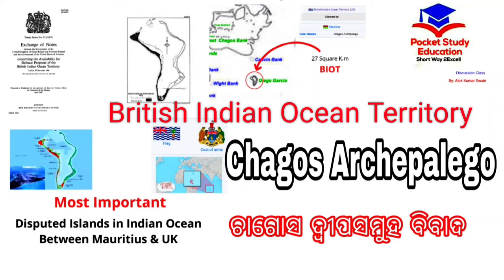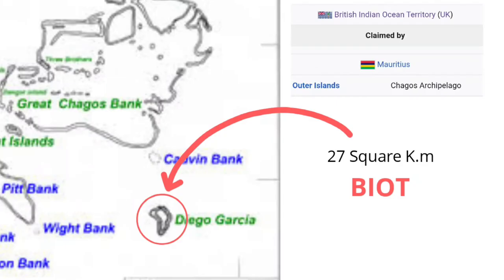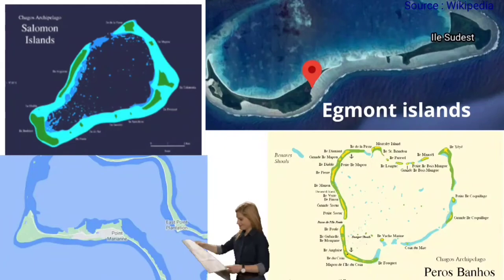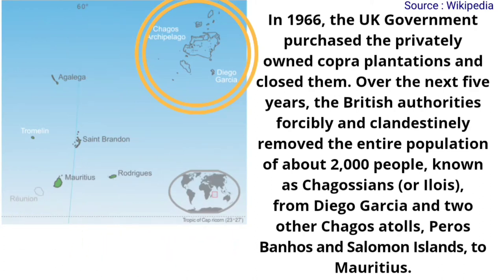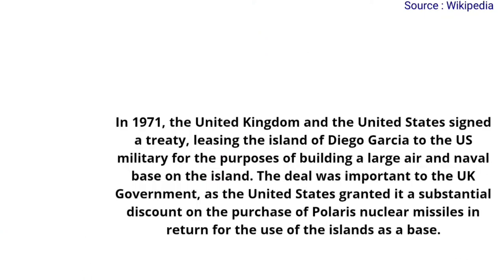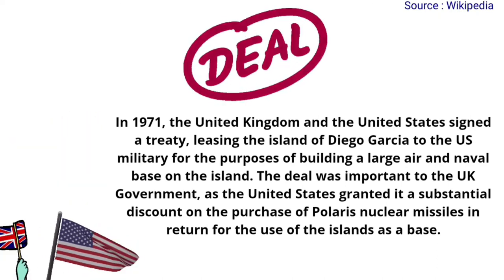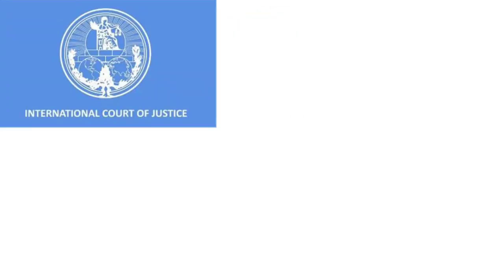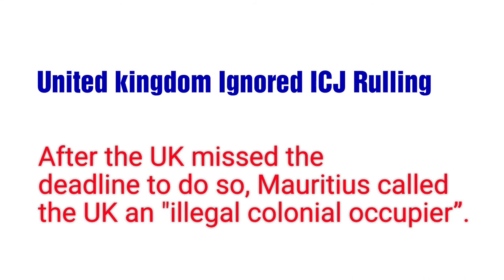British Indian Ocean Territory !! Chagos Archepalego Dispute ||Mauritius Vs UK | ICJ Rulling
Current BIOT British Indian ocean territory
What is the dispute between Mauritius UK
Disputed islands in Indian ocean
Military base of USA Diego Garcia
Why Diego Garcia Is America's Most Controversial Military Base leased from Britain

USStealthB2Bomber in Diego Garcia

# Diego Garcia द्वीप पर तैनात किए B-2
Bomber Latest war situation US station base
Us Indian ocean military base
American Base military leased atolle Diego gracia
Diego Garcia Facts: history all details Things You Didn't Know
Chagos Archipelago ବିବାଦ କଣ ଜାଣିବା ବିସ୍ତୃତ ଭାବରେ? - India backs Mauritius - Current Affairs ଫେବ୍ରୁଆରୀ 2019 ICJ Rulling
Episode English: Diego Garcia ICJ
Mauritius claim over chagos Archipelago
Britain ignored ICJ rulling over Diego Gracia chagos archipelago